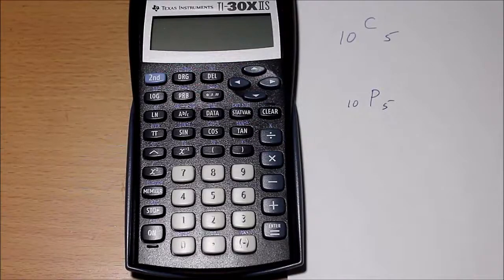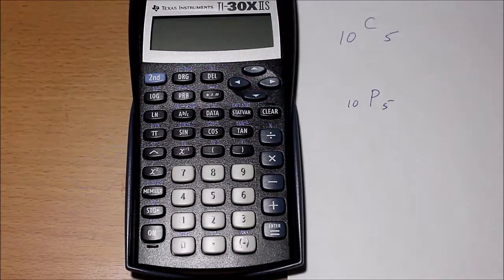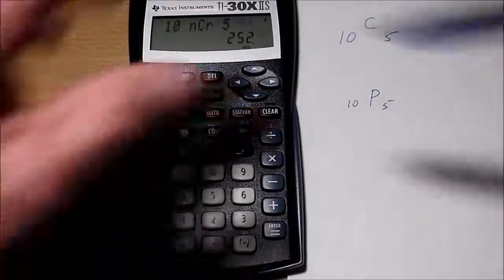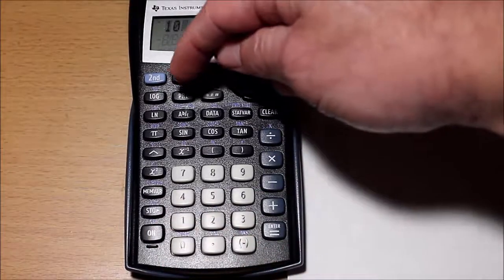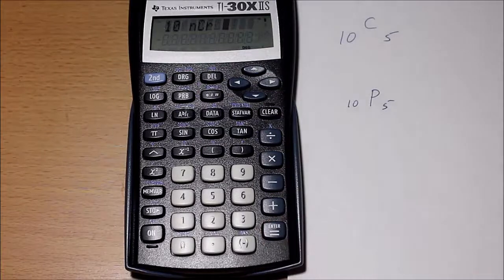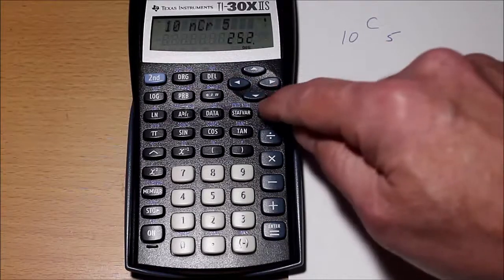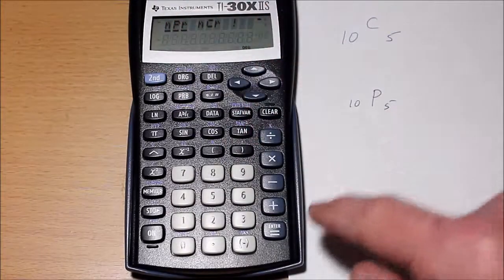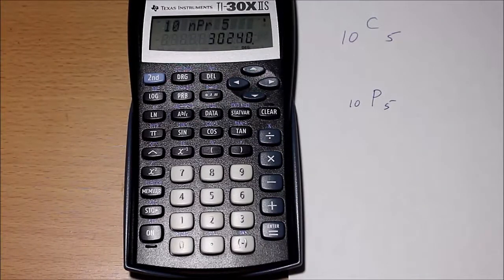How To Calculate Combinations And Permutations On A TI-30XIIS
This video shows how to calculate combinations and permutations using a TI=30XIIS.